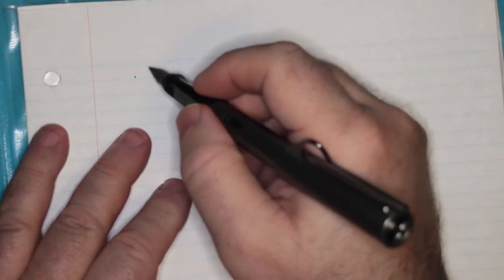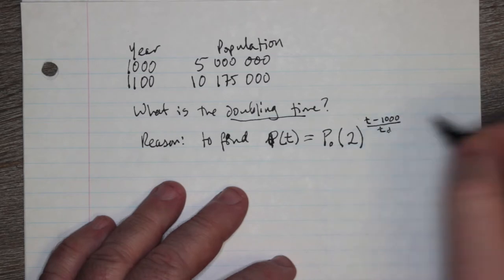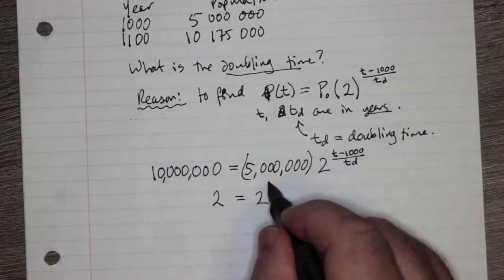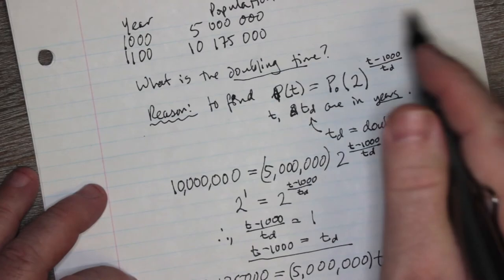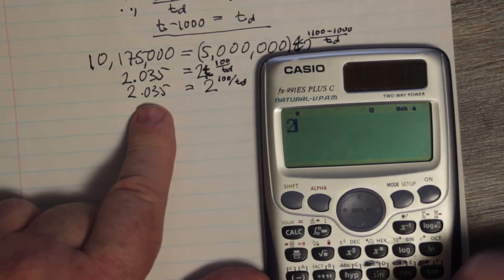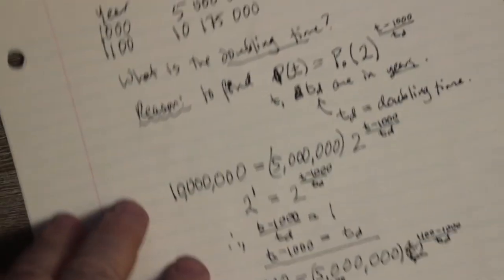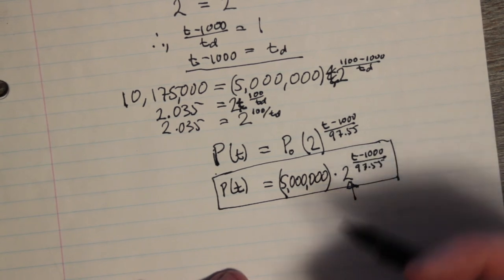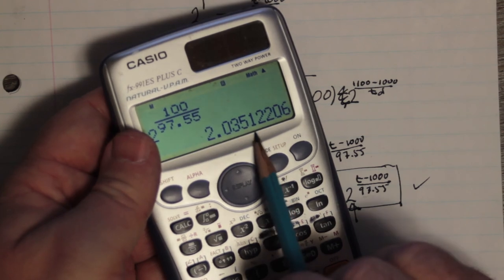MCR3U: Thinking about and computing doubling time in Exponential Functions